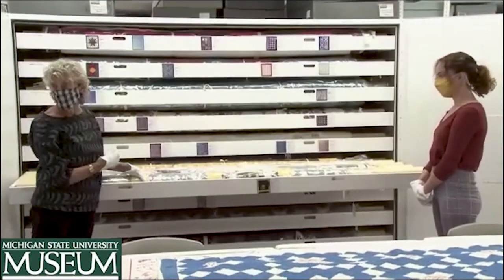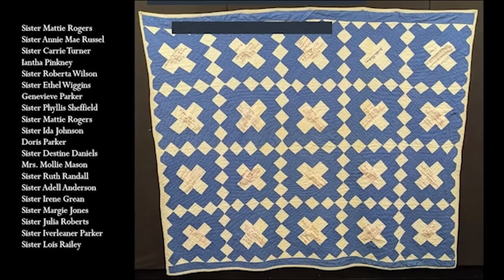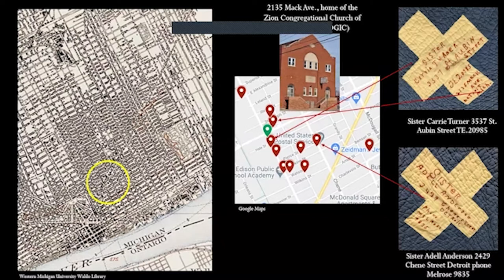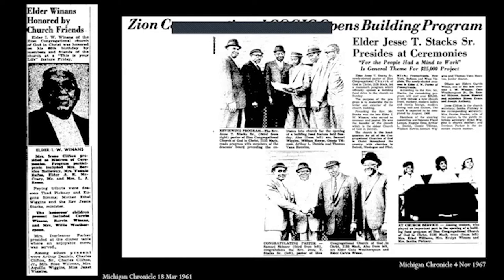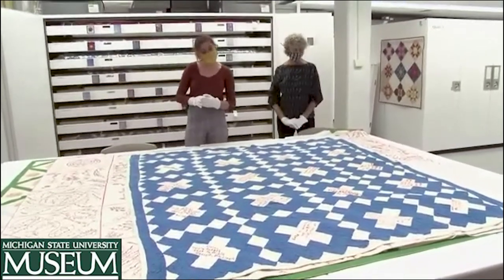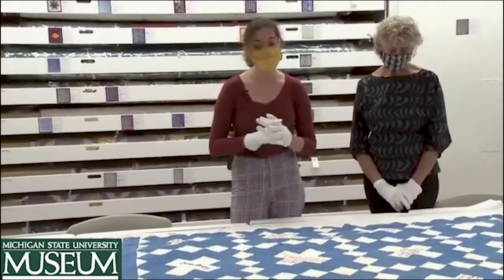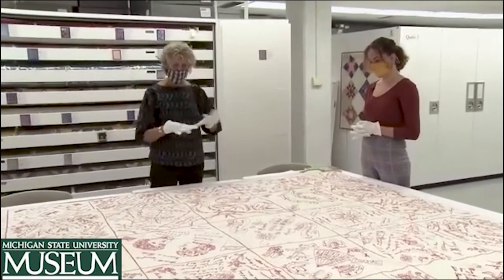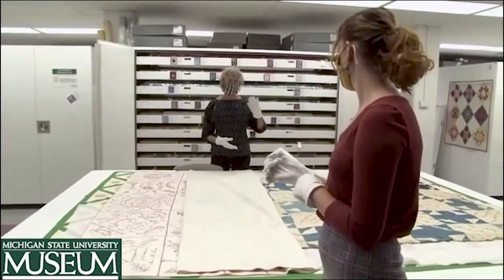Tracing and Tracking the Vibrancy of Black Bottom Detroit Through a Quilt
The Black Bottom neighborhood of Detroit was once home to a thriving African American community, with homes, schools, and businesses that was razed in urban renewal efforts by the city of Detroit for the construction of interstates and manufacturing plants in the mid 1960s. This history was razed, but not erased.

Join Marsha MacDowell, Ph.D. (AAHD, MSU Museum, Matrix, and RCAH) and Berkley Sorrells (RCAH/Honors College) to discuss an amazing quilt from the MSU Museum collections, created by a group of women who lived in the Black Bottom community, which documents the vibrancy of the now vacant land where they once lived. Marsha and Berkley will talk about the research done to date on this object, including that for which Berkley won the Grand Prize at the 2021 MSU Undergraduate Research Symposium, and what they are now doing with Detroit community members. They will also share other opportunities for student and faculty object-based research projects at the MSU Museum.